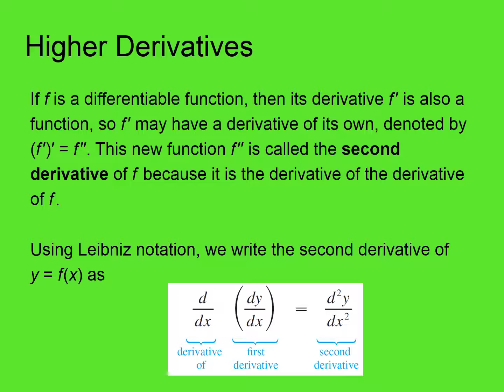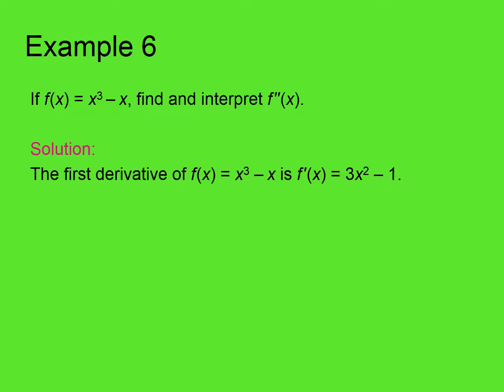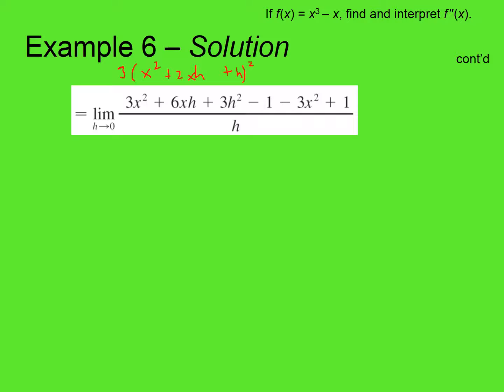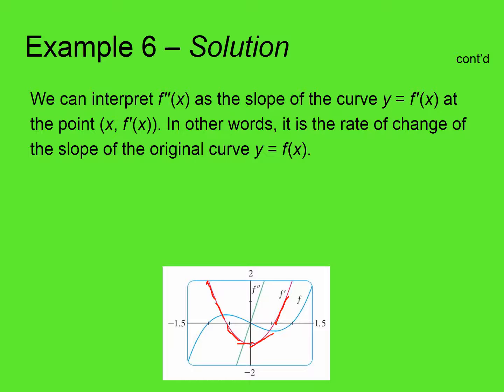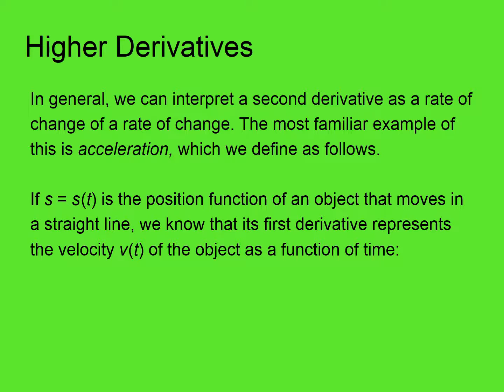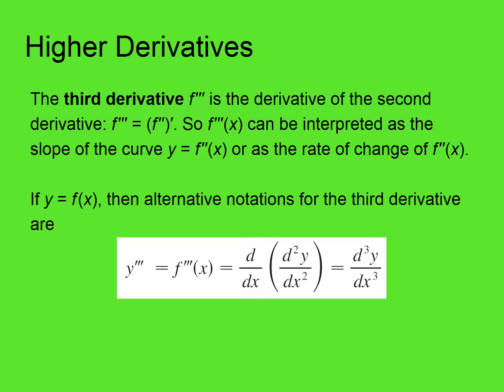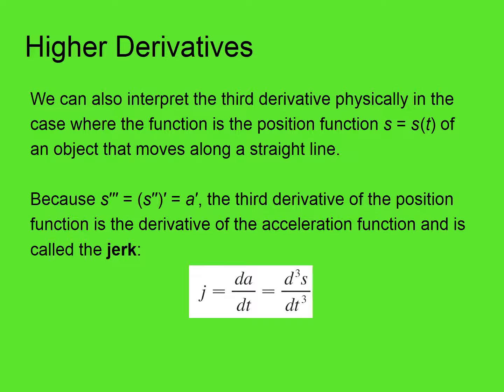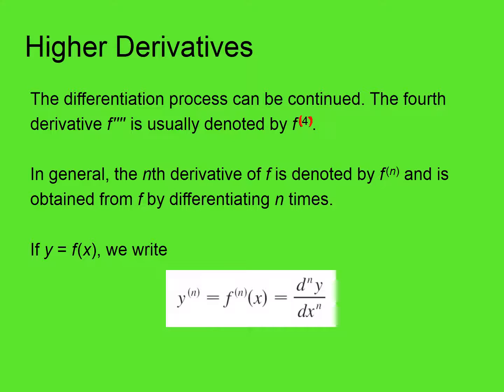SCalcET8 02 08 obj 4 Higher Derivatives